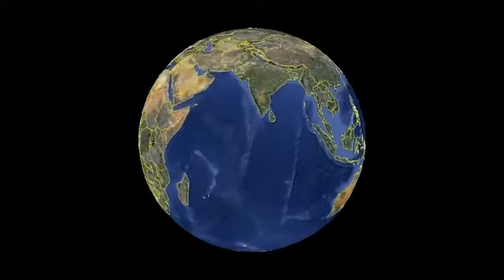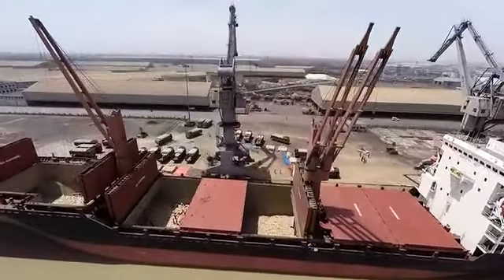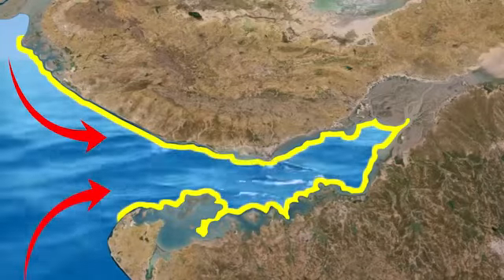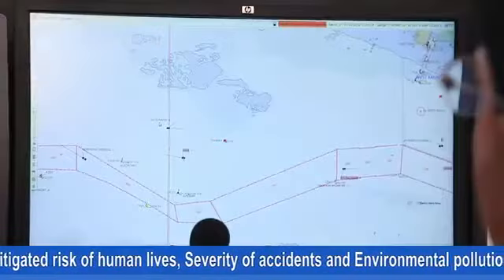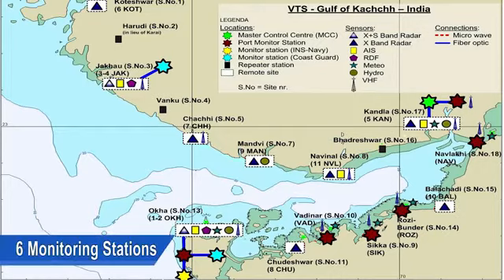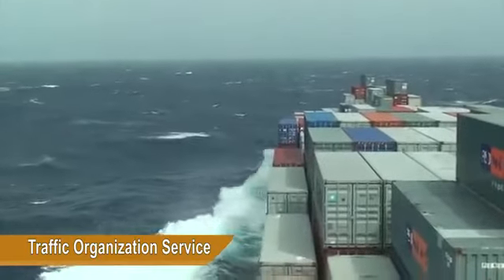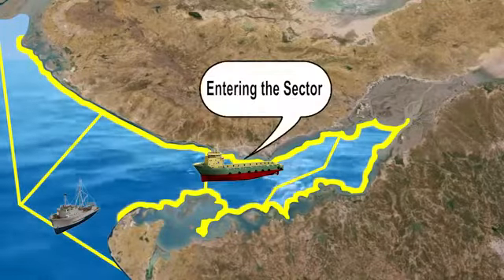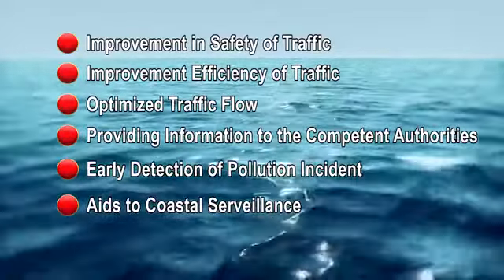VTS KANDLA, (VTS-GOK) DGLL, GUJARAT, INDIA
Vessel Traffic Service (VTS) and it's importance in the Marine Navigation.